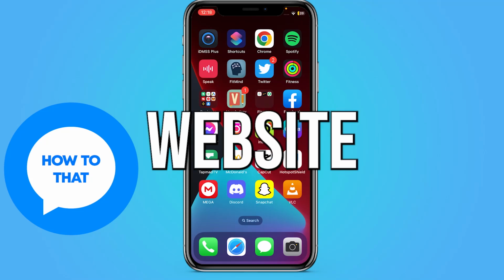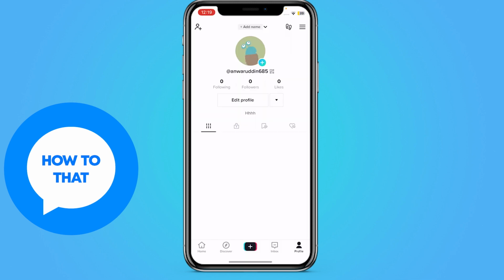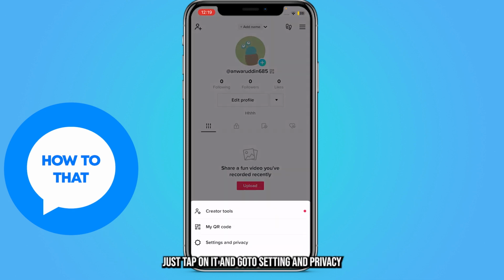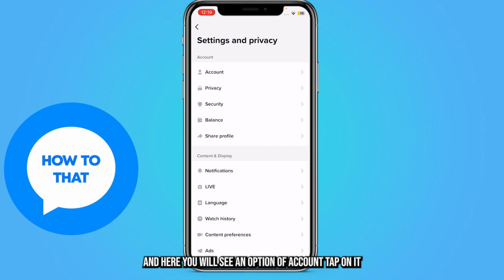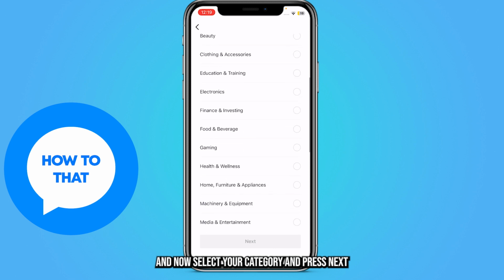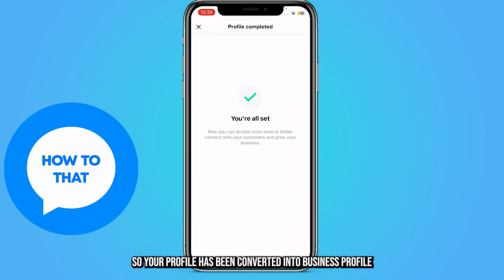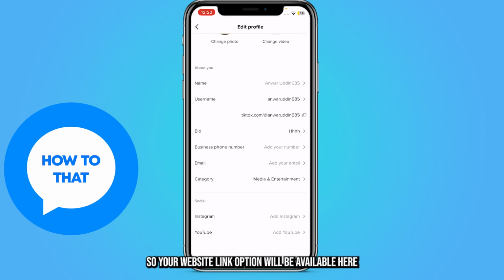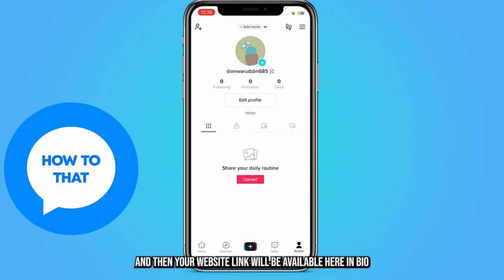How To Add Link To TikTok Bio 2023 (Easy)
Are you looking for a quick and easy way to add a link to your TikTok bio in 2023? Look no further! In this tutorial, we'll show you exactly how to add a website link to your TikTok bio so that you can easily direct your followers to your website or other online content.

First, open the TikTok app on your device and log in to your account. Then, tap on the "Me" icon in the bottom right corner of the screen to access your profile. Once on your profile page, tap the "Edit Profile" button.

On the edit profile page, you'll see a field labeled "Website." Simply tap on this field and enter the URL of the website you want to link to. Then, tap "Done" to save your changes.

Now, when you view your TikTok profile, you'll see the website link displayed in your bio. Your followers can simply tap on the link to be directed to your website.

With these simple steps, you'll be able to easily add a clickable website link to your TikTok bio in no time! So go ahead and start directing your followers to your online content today.

How to put website in TikTok bio
Adding links to TikTok bio
How to add a website to TikTok profile
How to put a link in TikTok bio
TikTok bio website link
How to add a clickable link to TikTok bio